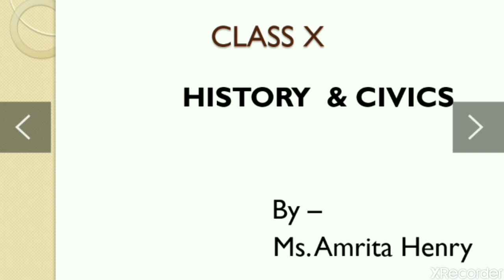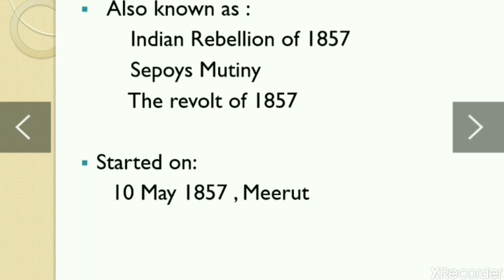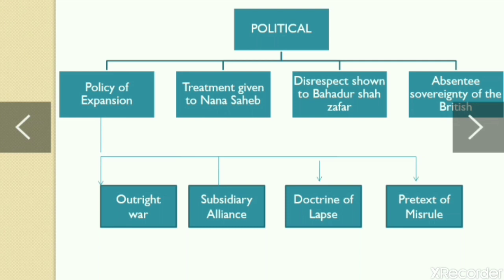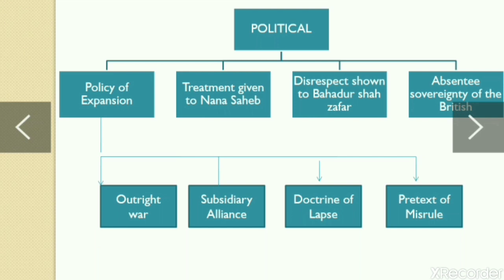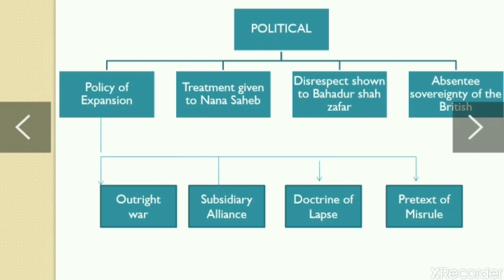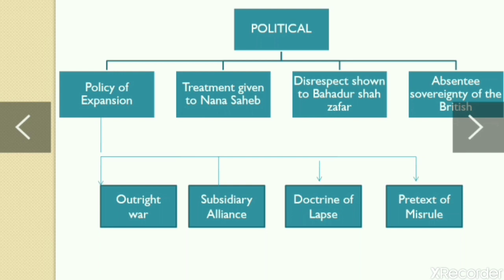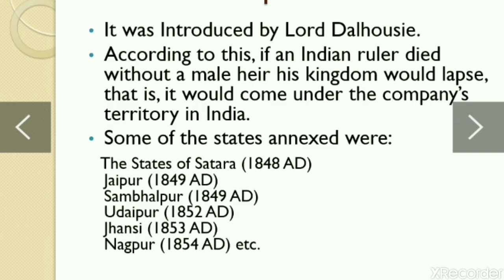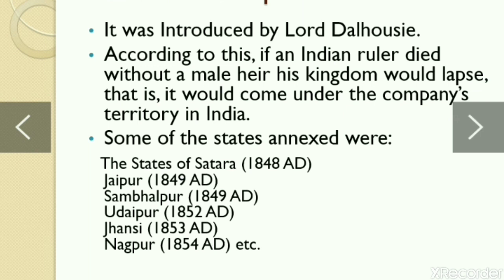The first war of independence part 1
Causes